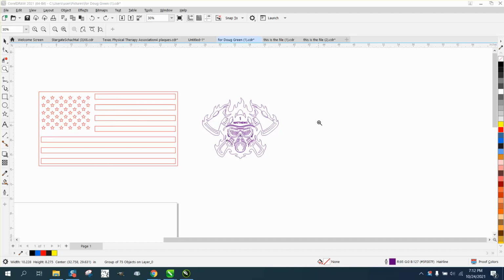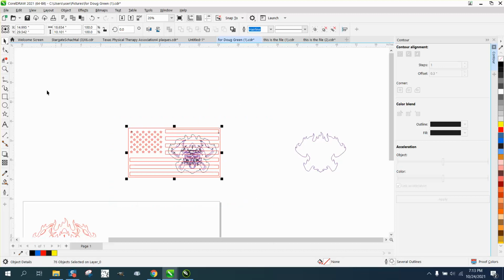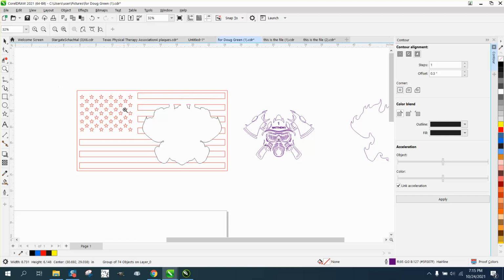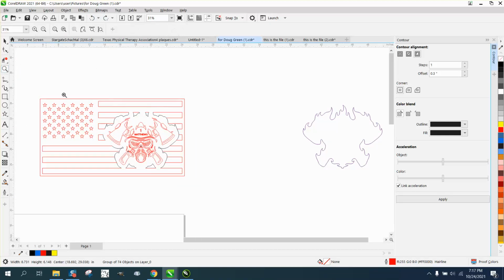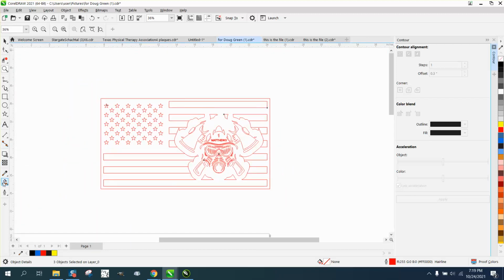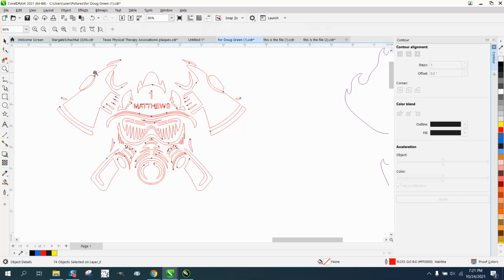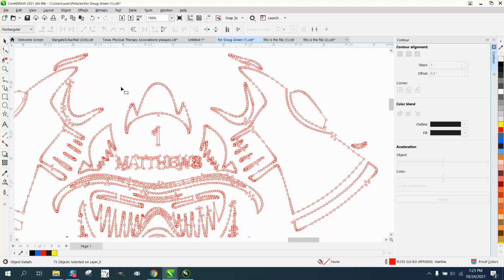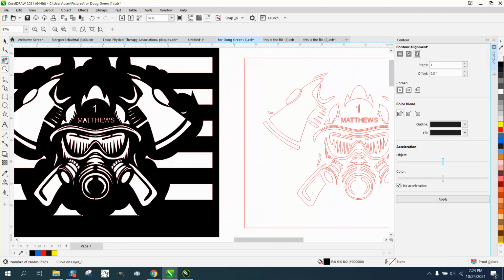Corel Draw Tips & Tricks Plasma Cutting Clean up this Flag and more Part 3